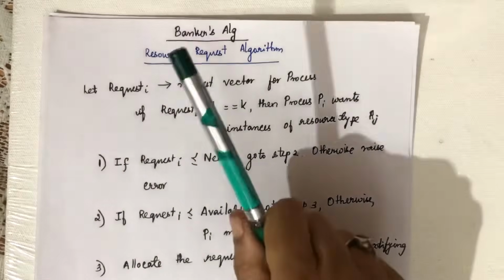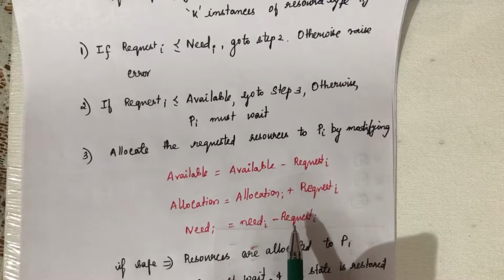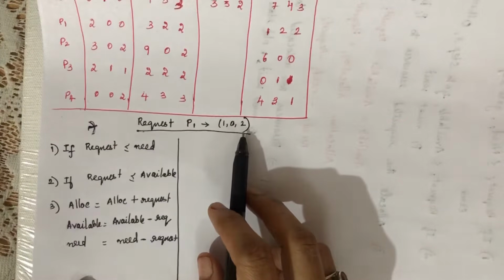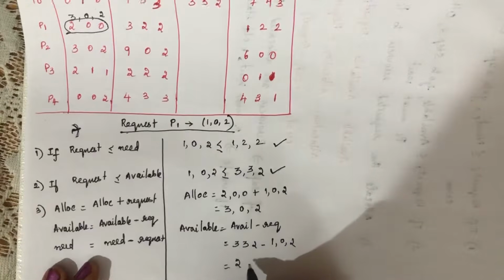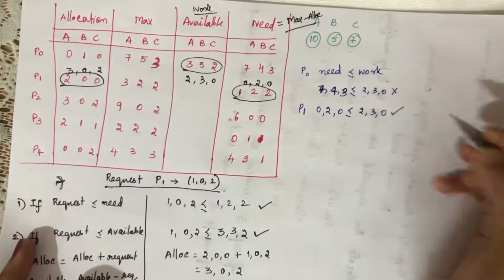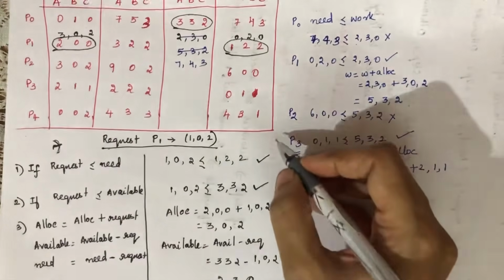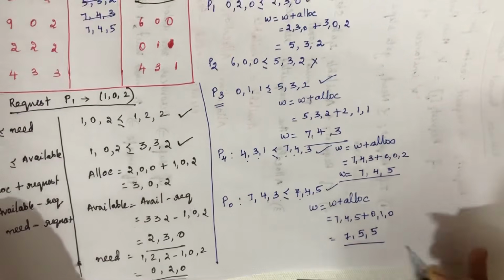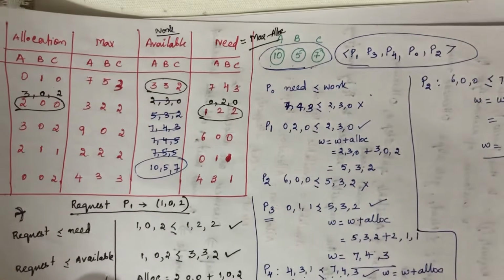5. Deadlock avoidance|Bankers algorithm|Resource Request algorithm|Operating system